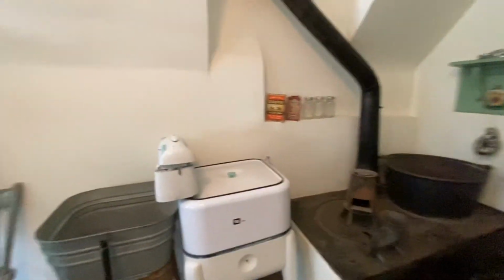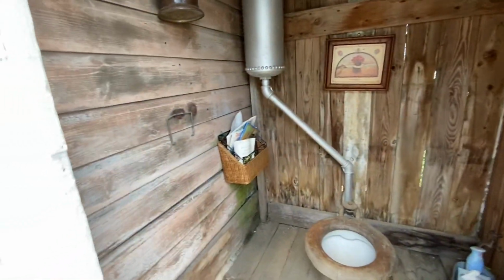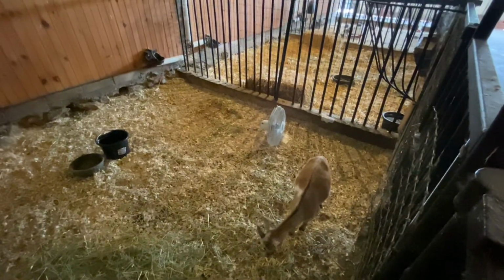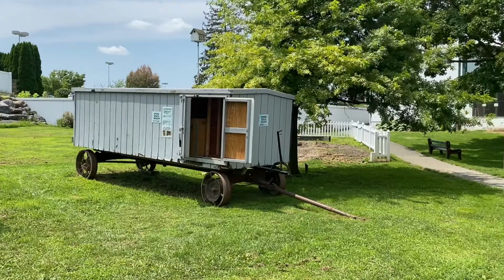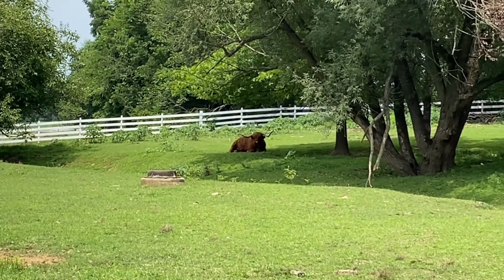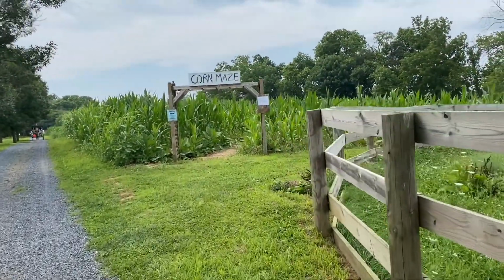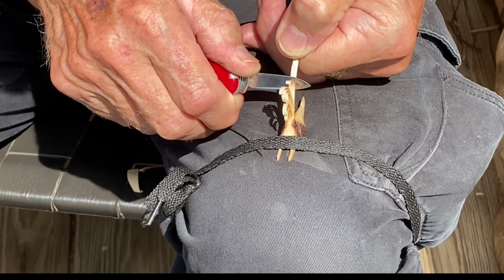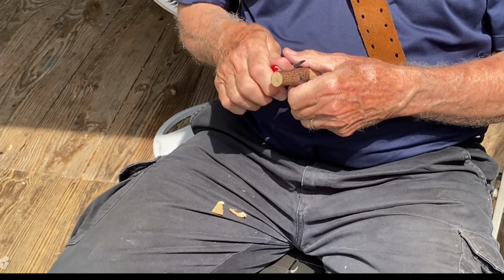AMISH FARM & HOUSE | Stuck in a corn maze! | Lancaster, Pennsylvania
Road trip! We leave the city for the day and hang out on the countryside. Lancaster, Pa- home to the Pennsylvania Dutch Country. Let’s go see Americas first Amish attraction- The Amish Farm & House.

First we check out the kitchen, then we watch the blacksmith at work.  The tobacco shed was incredible & the baby goats are adorable!

If not, thanks for stopping by & I hope you come back and visit sometime!

Google Chris Whittling for wood carving & wood burning videos!